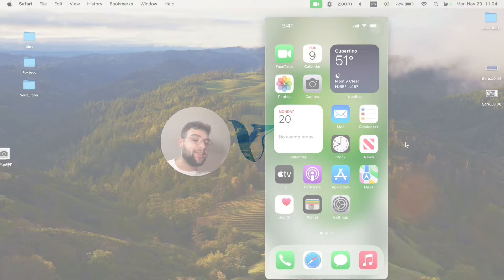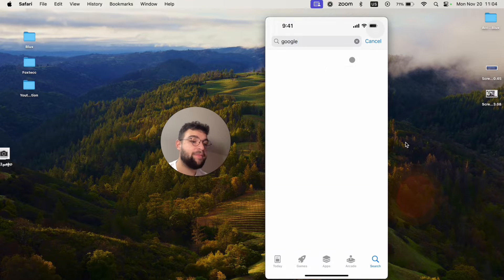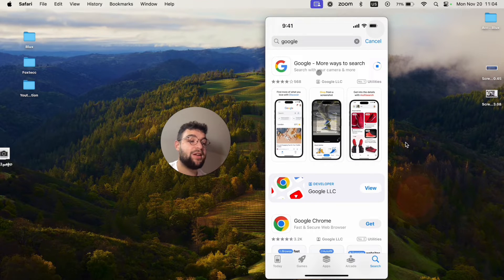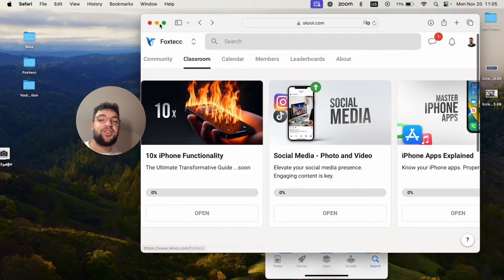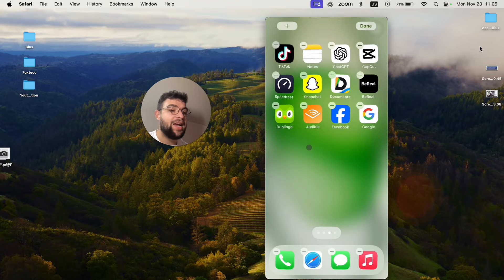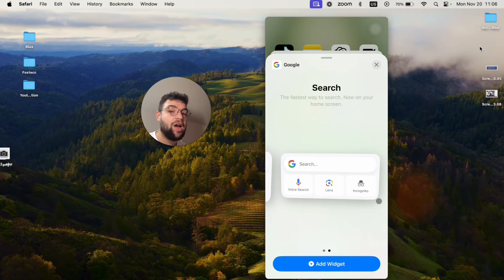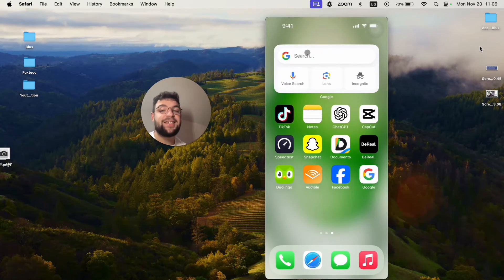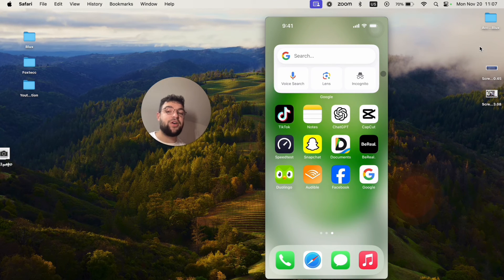How to Add Google Search Bar to iPhone Home Screen (tutorial)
Learn how to effortlessly place the Google search bar on your iPhone home screen in this tutorial, ensuring quick access without the need to open the Google app. Follow a few simple steps and unlock the convenience of having the search bar at your fingertips. Don't forget to check out the Foxtecc Educational Platform for free guides and courses on diverse topics, including video editing. Join me in maximizing the capabilities of your iPhone!

Timestamps:
0:00 Introduction
0:27 Downloading the Google App
1:00 Introducing the Foxtech Educational Platform
1:21 Adding the Google Search Bar to the Home Screen